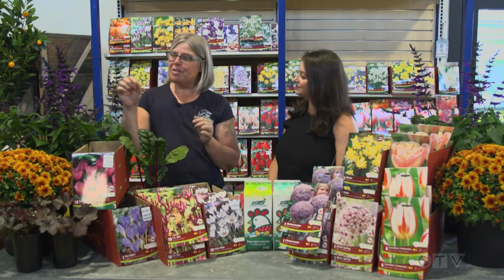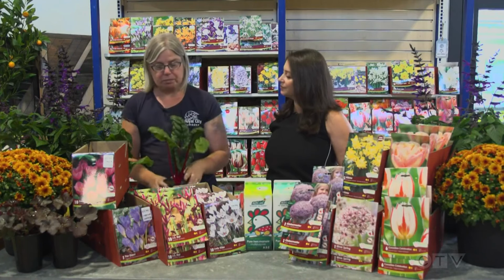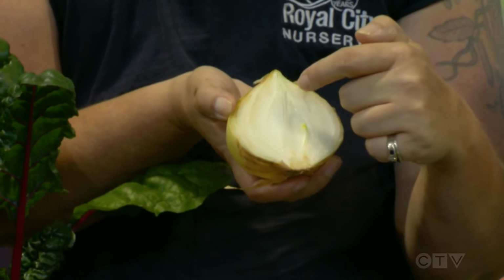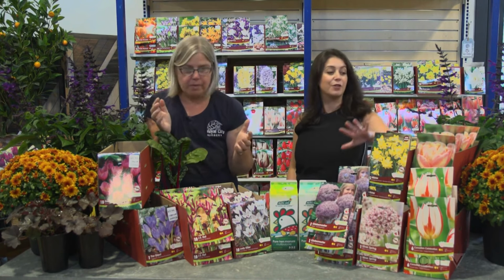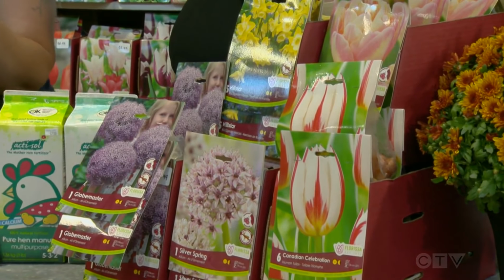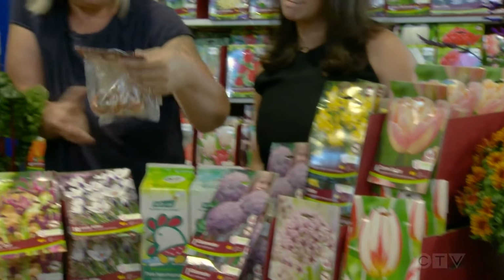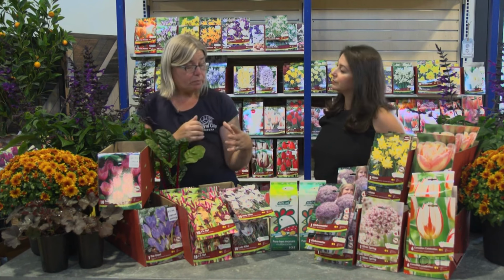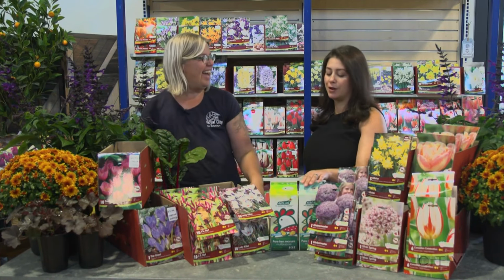Get Growing: Cool growing tips for fall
What plants thrive in the fall? @royalcitynursery Tanya Olsen shows us some cool weather florals.